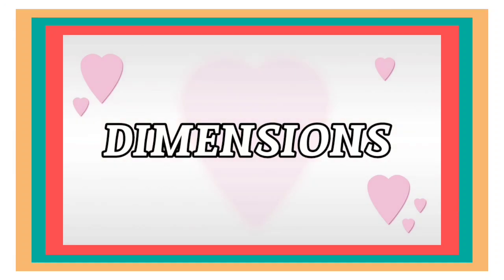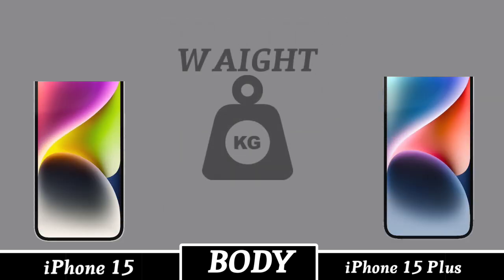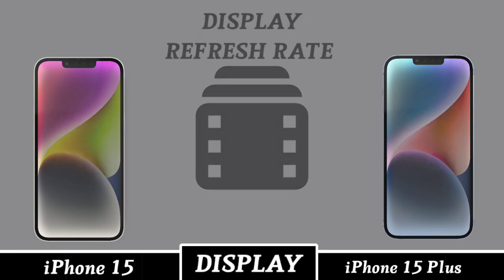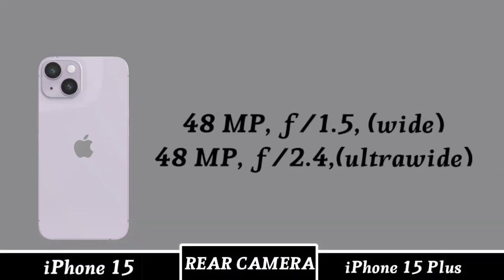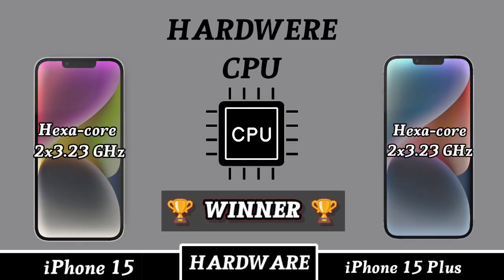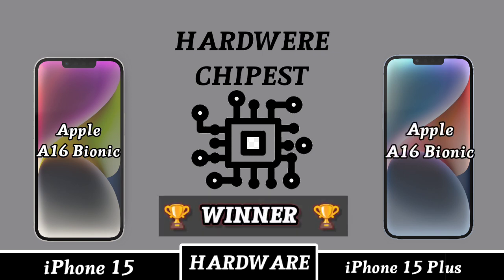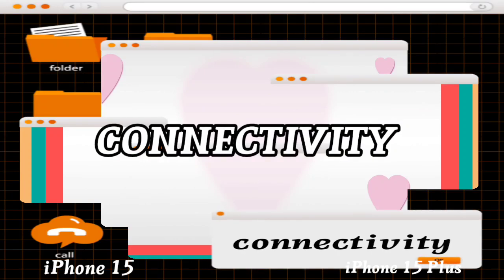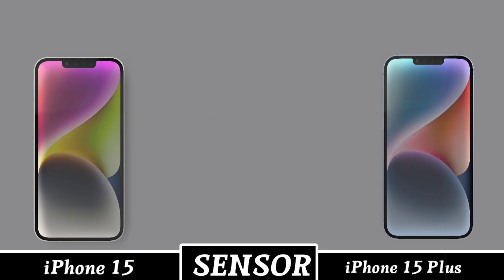iPhone 15 V's iPhone 15 Plus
iPhone 15
iphone 15 pro max
iphone 15
iphone 15 launch date in india

iphone 15 plus leaks
iphone 15 plus price
iphone 15 plus pro max
iphone 15 plus release date
iphone 15 plus camera
iphone 15 plus launch date

iphone 15 pro max price 2022
iphone 15 pro max price
iphone 15 pro max new update